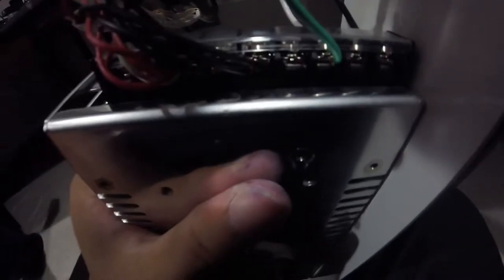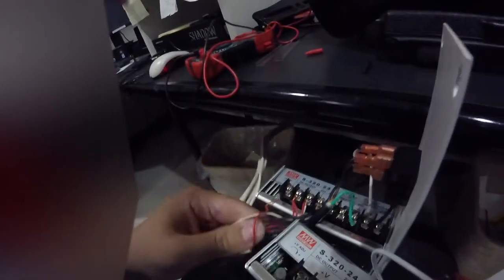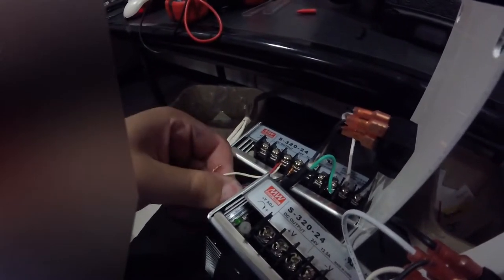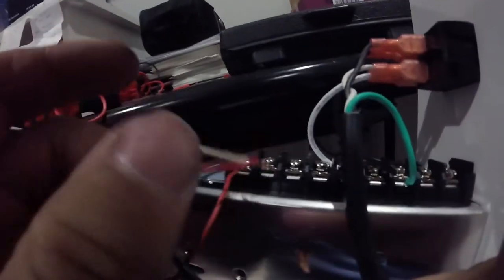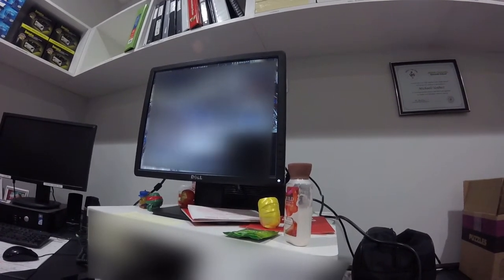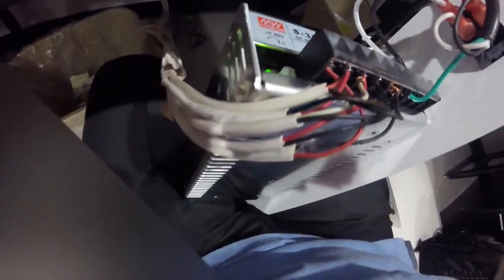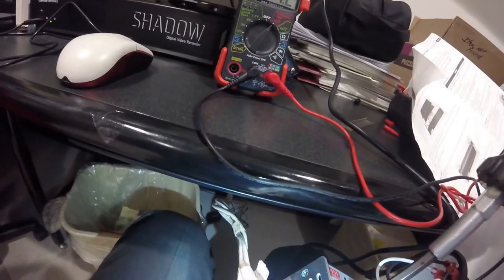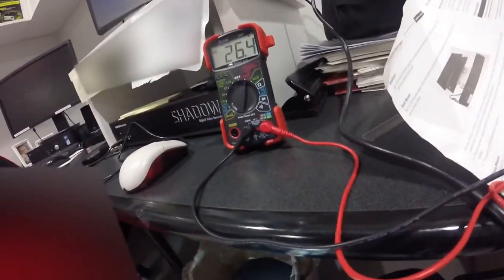How to Power Analog CCTV Cameras Connected via Siamese Cable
When you have analog CCTV Cameras, you must provide a separate power source.  Analog cameras do not accept power via PoE.  The standard way is to connect the cameras to a Siamese Cable - a single pair for DC power which is connected to a power box, and a coaxial cable for video connections.